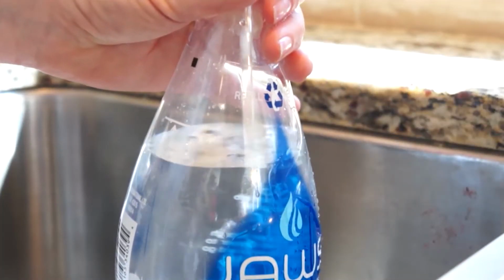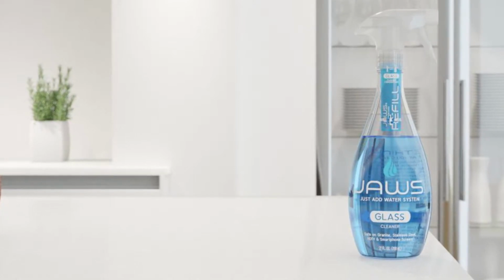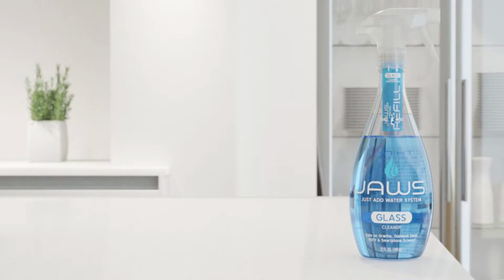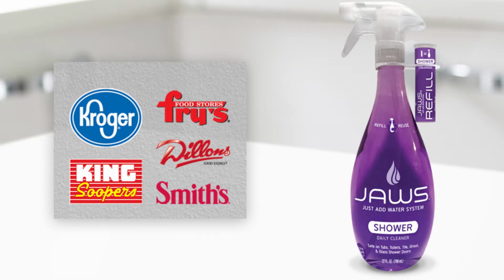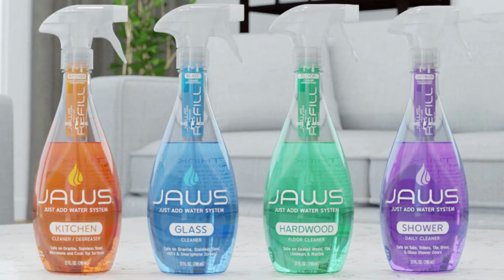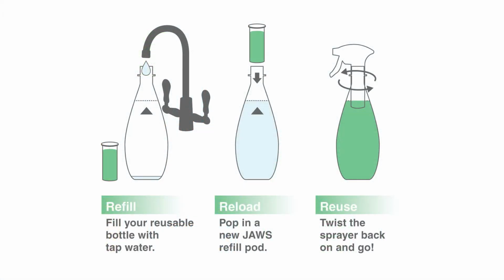JAWS Cleaners CEO Interview from Rosie on the House 8-16-18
JAWS CEO, Bruce Yacko, gets interviewed on Arizona’s No.1 home improvement show, Rosie on the House. Here him explain how the JAWS system works, the ecological benefits of our reusable bottle and the unbeatable performance of the JAWS cleaners.